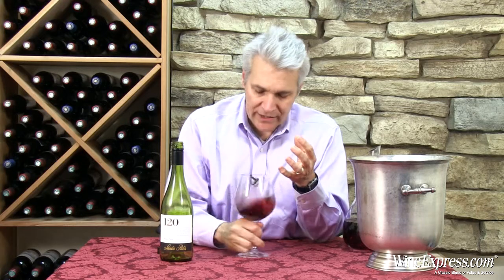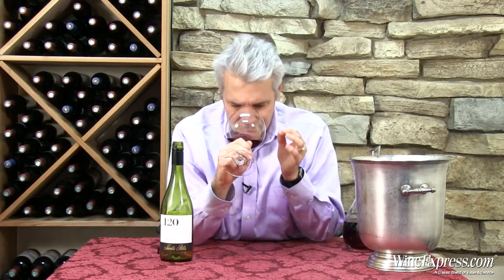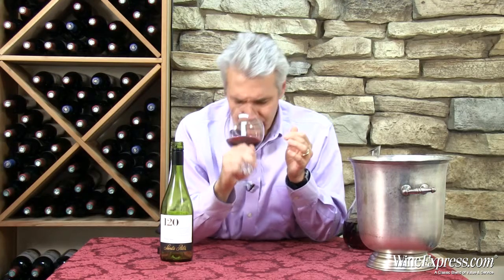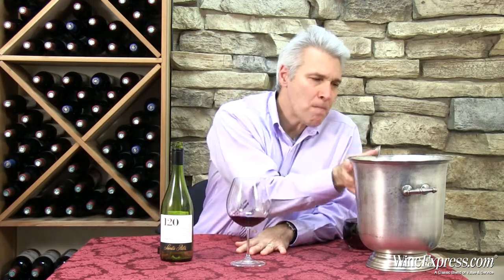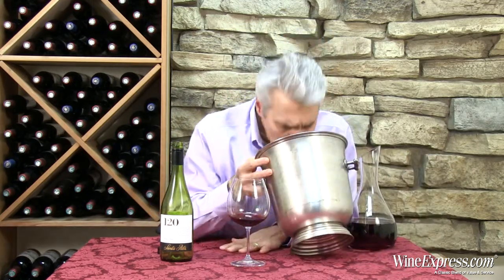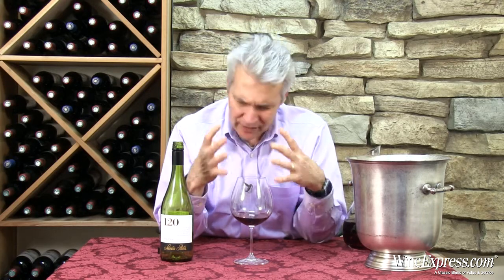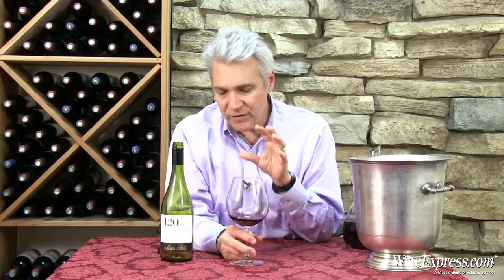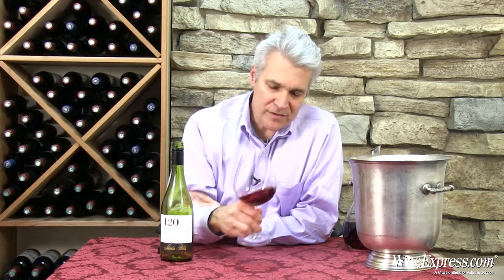Pinot Noir 2012 Santa Rita 120, Central Valley